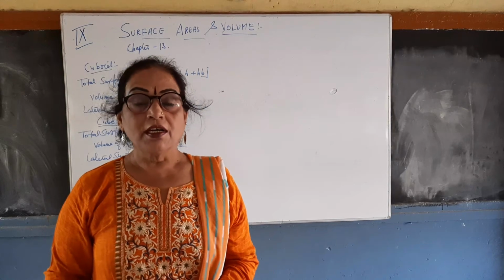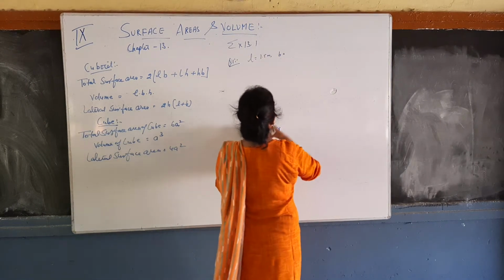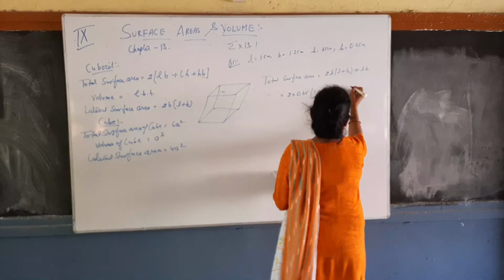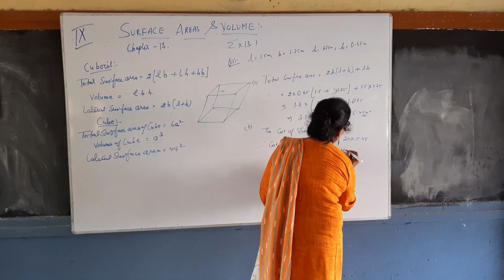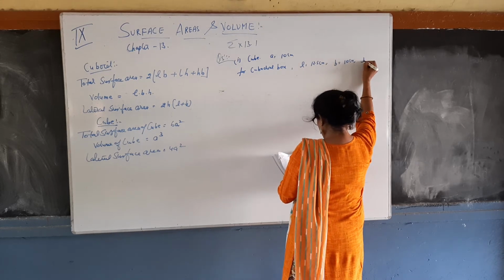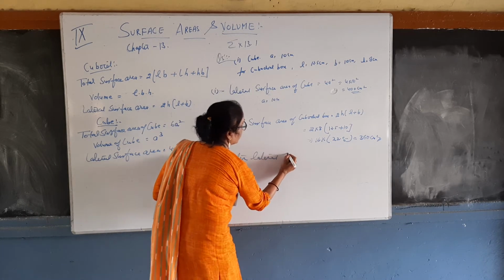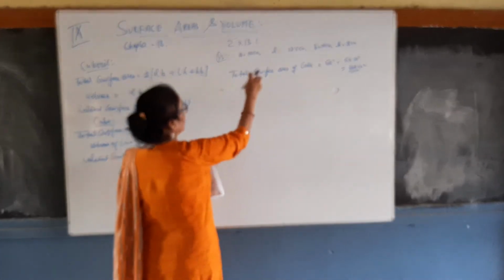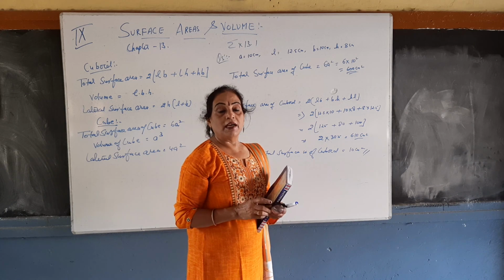SURFACE AREA AND VOLUME